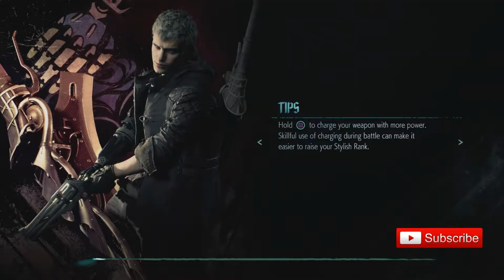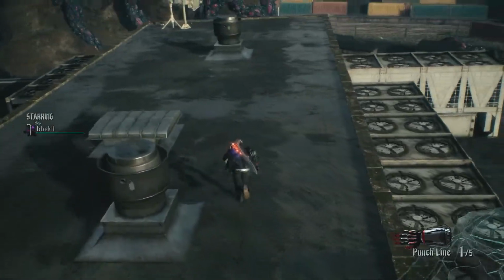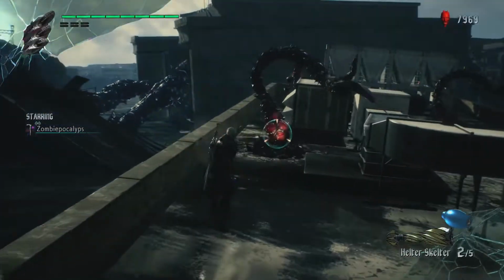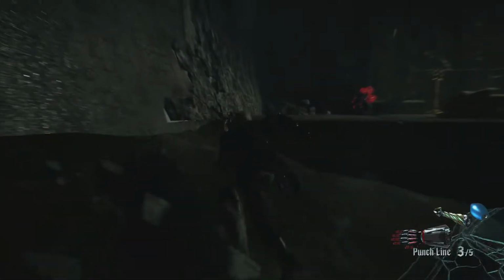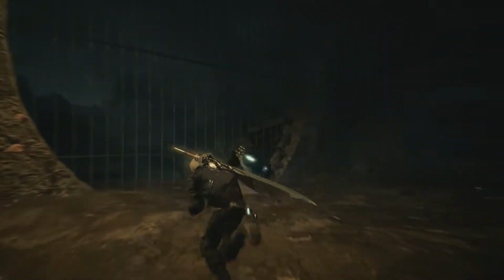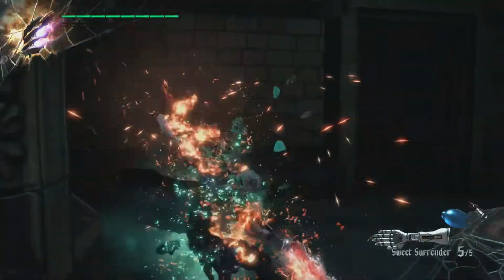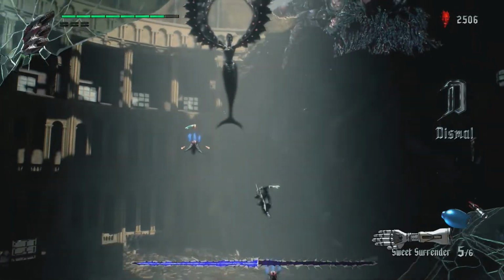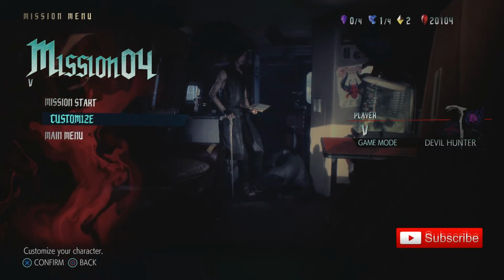Devil May Cry 5 (Deluxe Edition) [3] - Feeling Light Headed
Nero makes his way to the first Qliphoth tree and uncovers the illuminating corruption, Artemis, containing a captive Lady inside.

Devil May Cry 5 Deluxe Edition for PlayStation 4 Pro